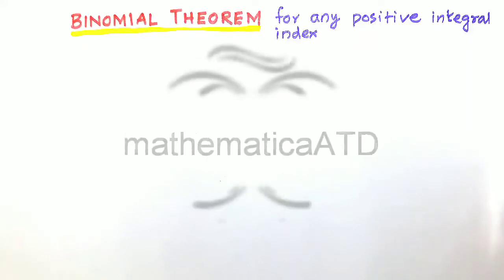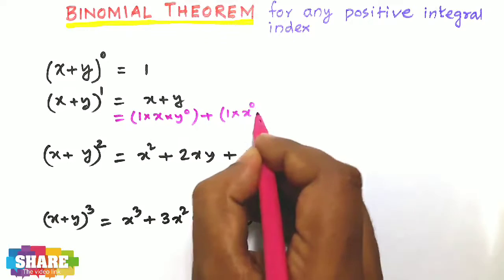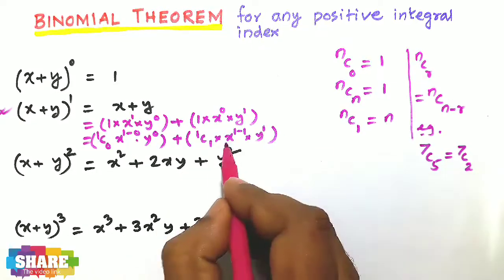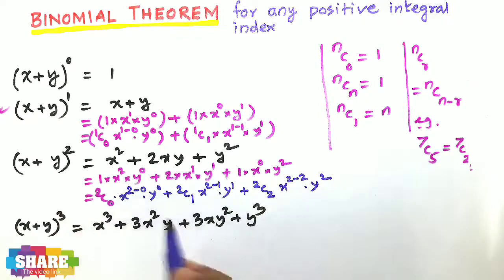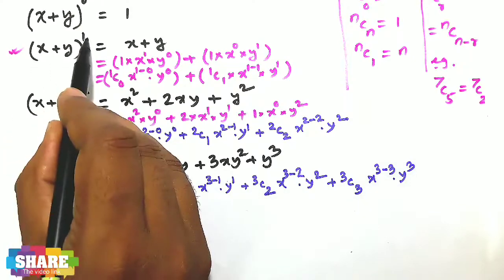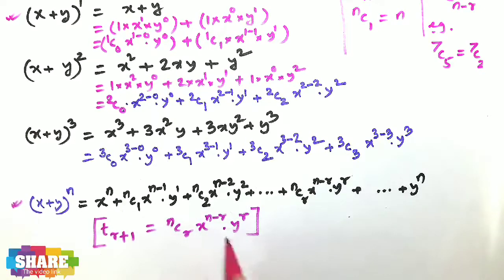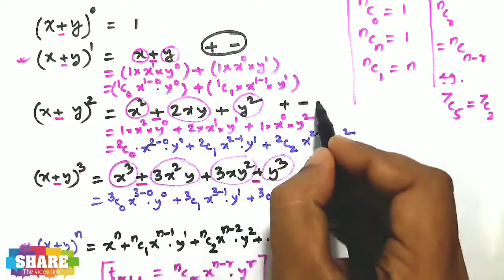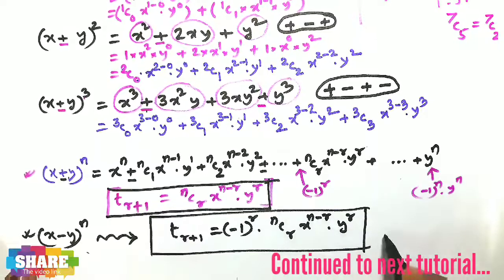Binomial Theorem | Class 11 Maths | mathematicaATD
Friends, Binomial theorem is an important topic of JEE(Main) and Advance. A total discussion is initiated to provide fundamental thoughts and tricks or tips. So, watch the tutorial. It will definitely help you. Thank you. Happy Learning. Share this tutorial link to your friends and spread mathematics all over. Few more video links are given below: